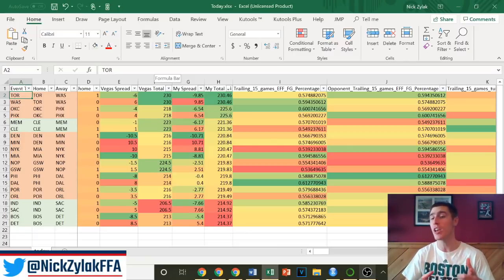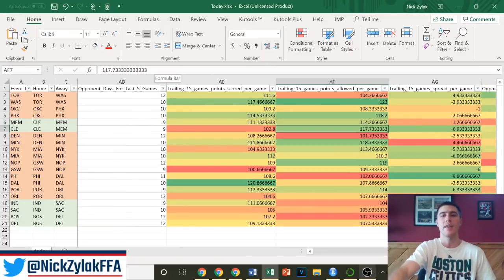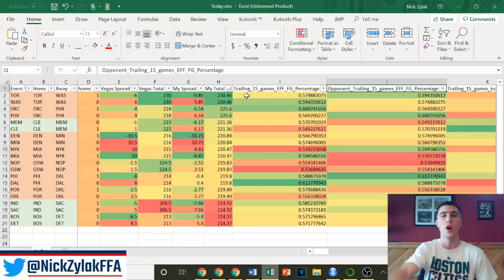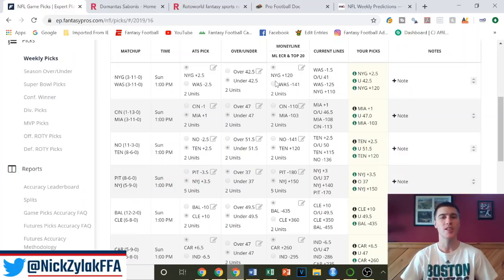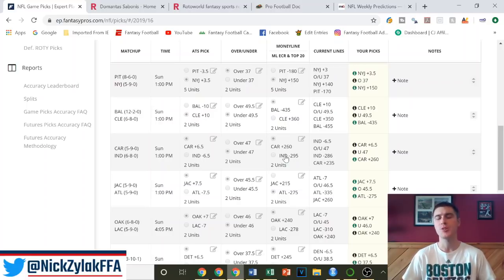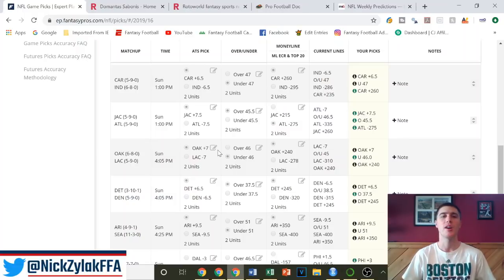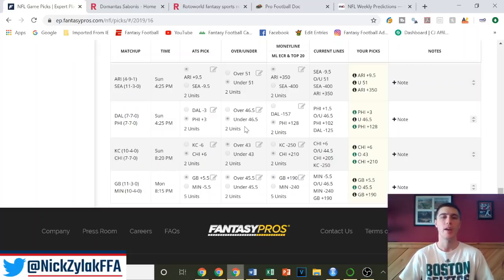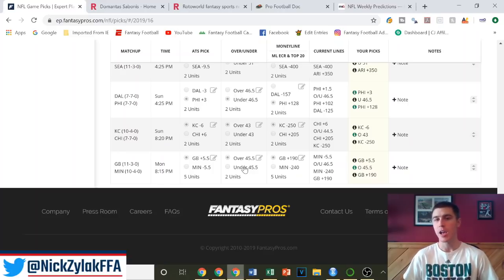Week 16 NFL Breakdown - Fantasy Football Advice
In today's video I go over some different lines and totals I think are off in week 16. I'm mainly going over lines that my machine learning model thinks are wrong. You can see all of my predictions at our website. I also go over today's NBA slate for those who care about the NBA.

NFL Starts at: 7:00